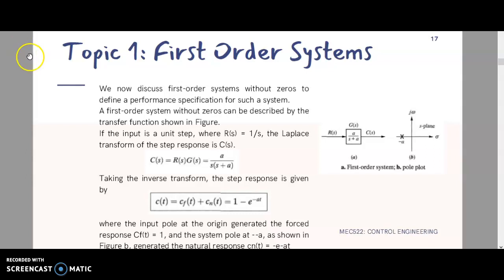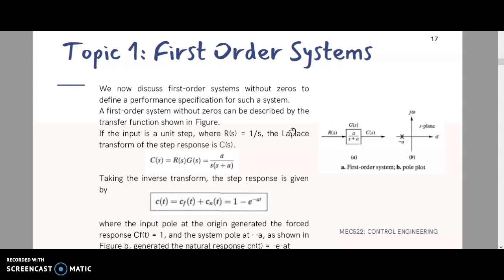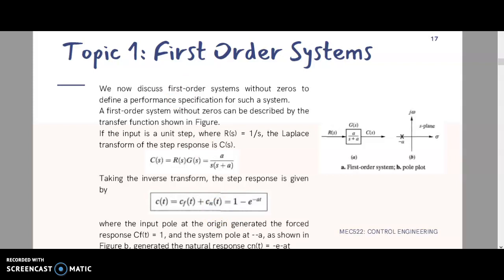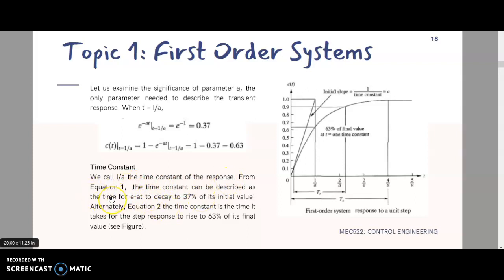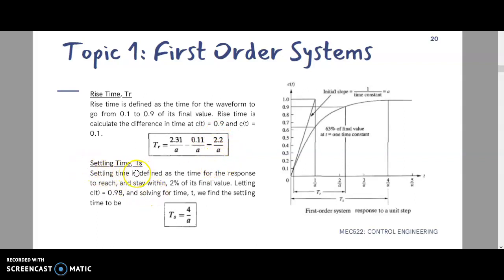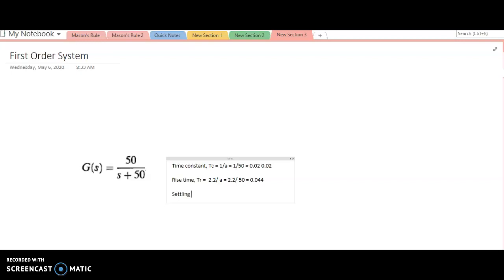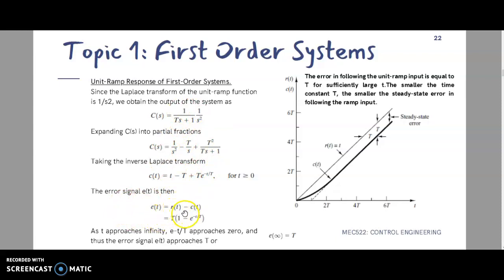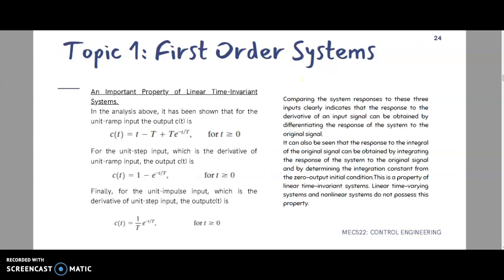Chapter 4: First Order System